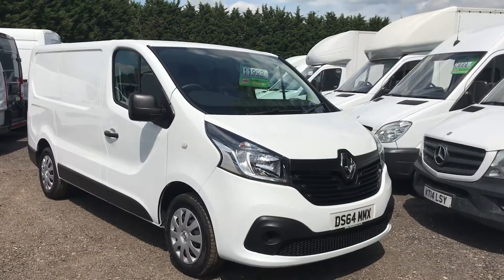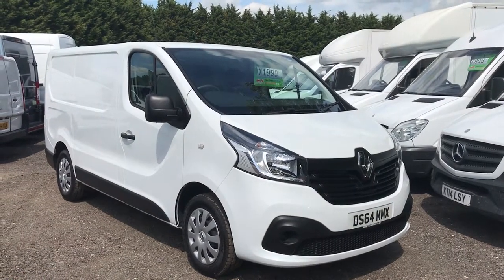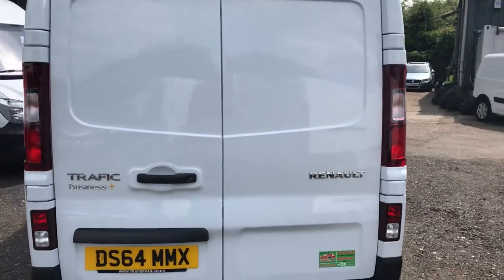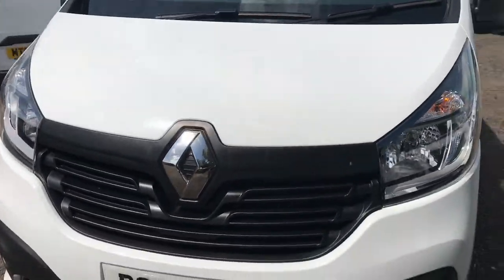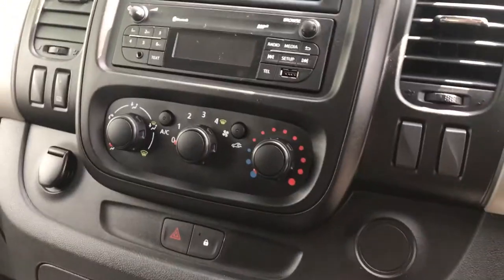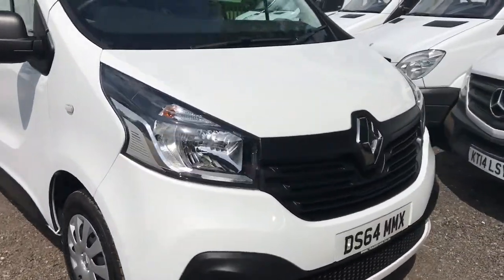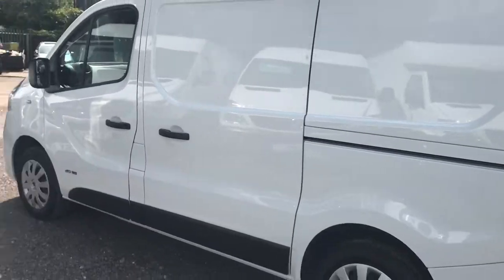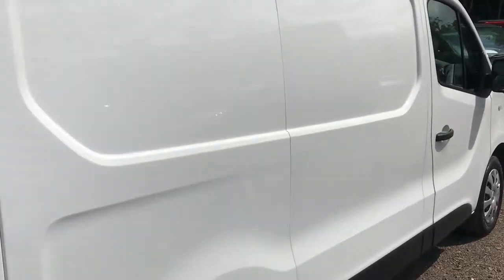2015/64 Renault TRAFIC 1.6 DCi SL27 Short Wheel Base BUSINESS PLUS Panel Van